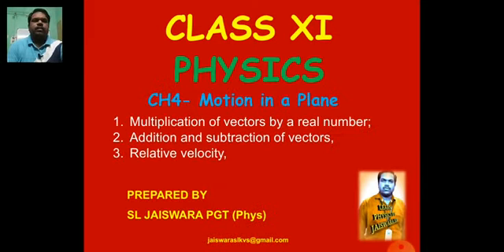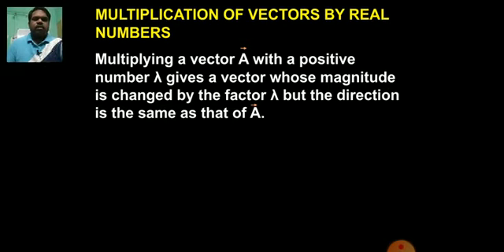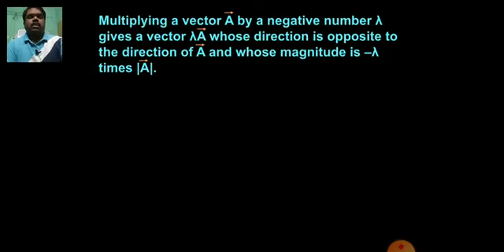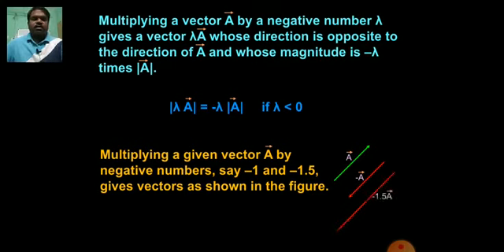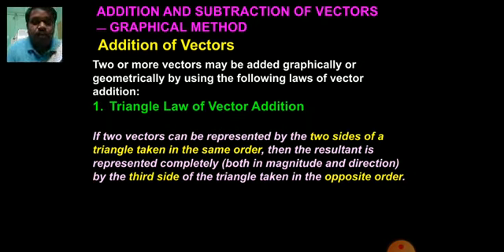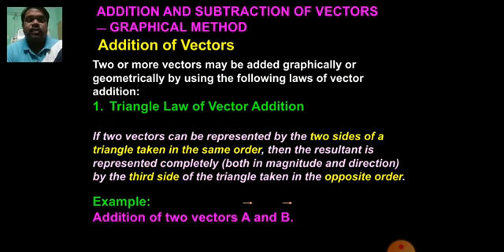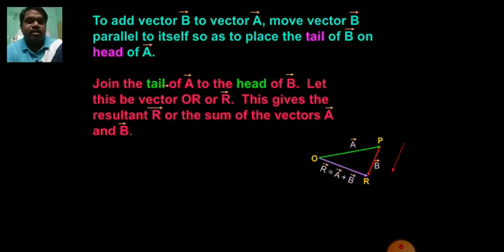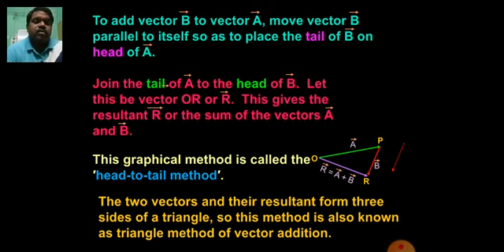Class 11 Physics CH4 Lecture 4.2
Multiplication of vectors with real number, Addition of vector